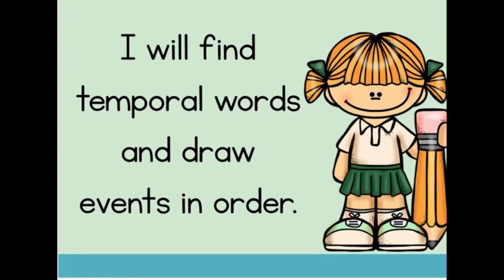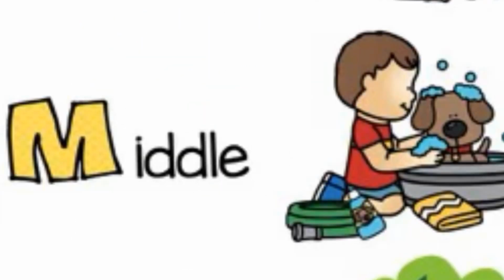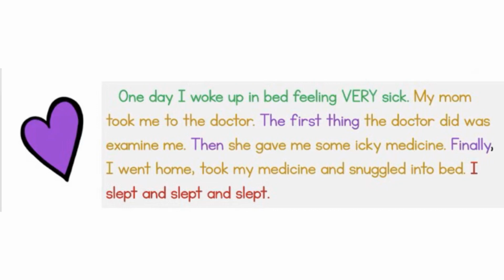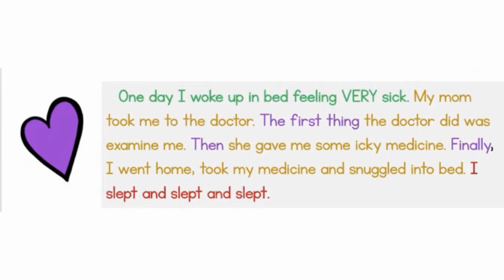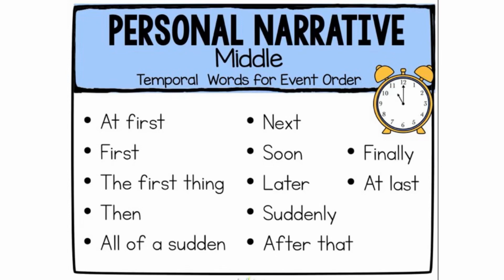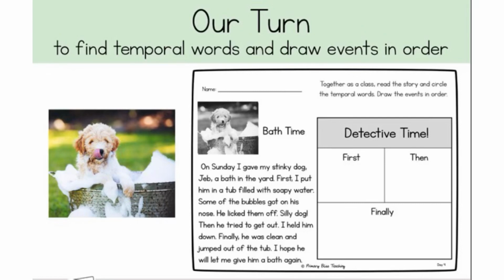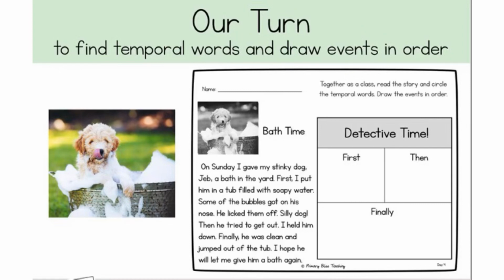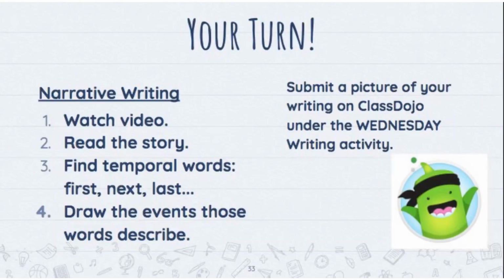Wednesday 5/13 Writing: Finding Temporal Words